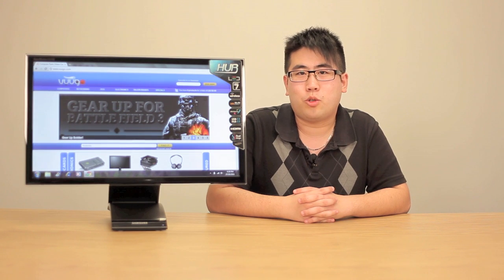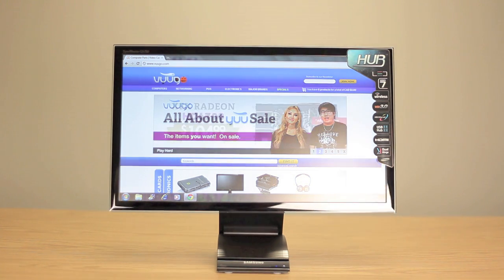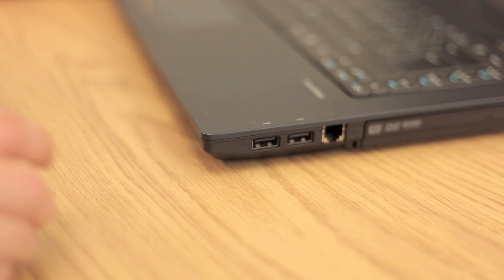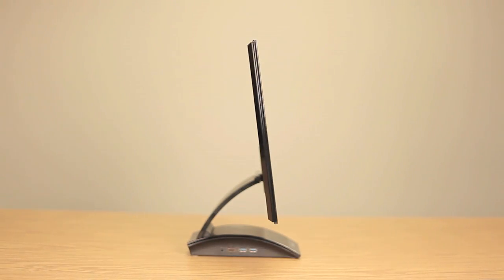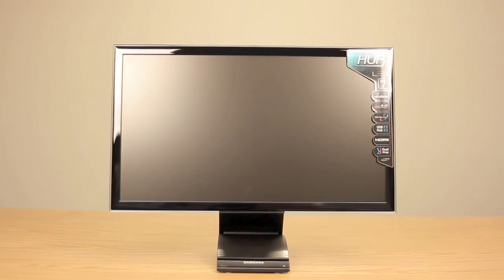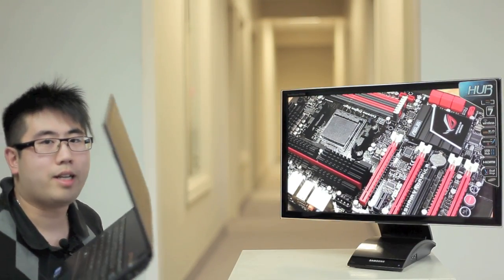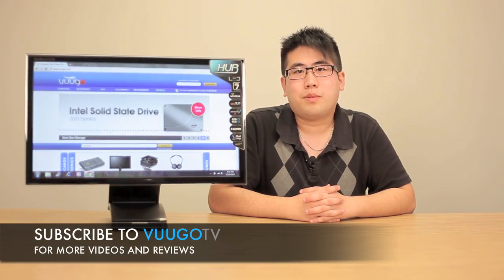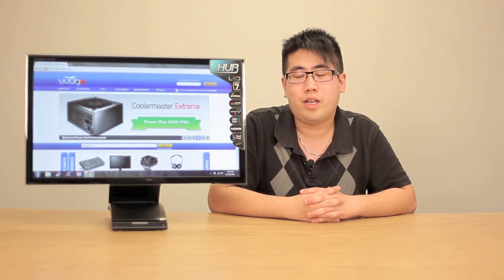Samsung Central Station CA750 Monitor Review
The Samsung Central Station CA750 instantly expands your workspace from your laptop's USB wireless adapter, so multitasking is a breeze. Built-in wireless and the stunning backlit display make it easy to edit photos, view documents or watch your favorite movies. Plus you can charge and sync up to four other USB devices.